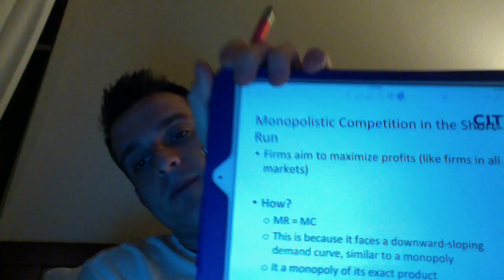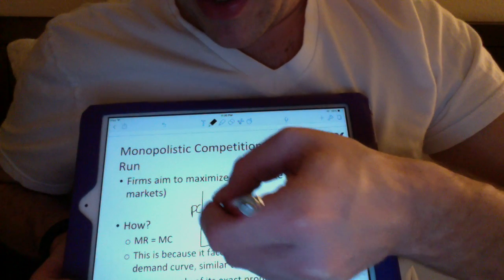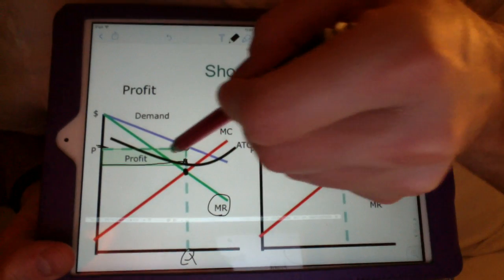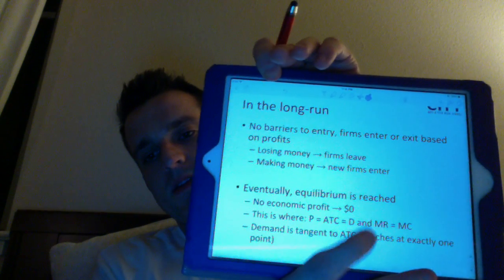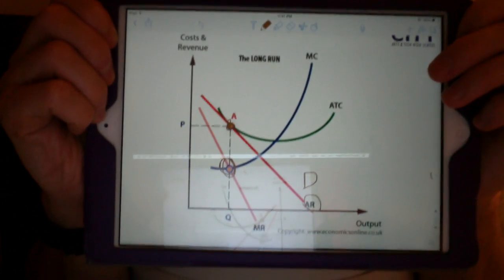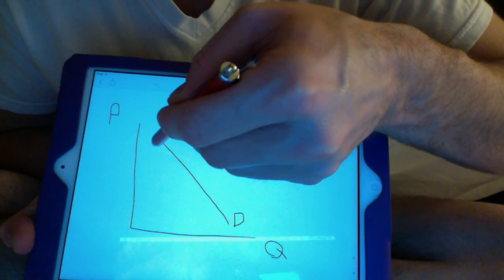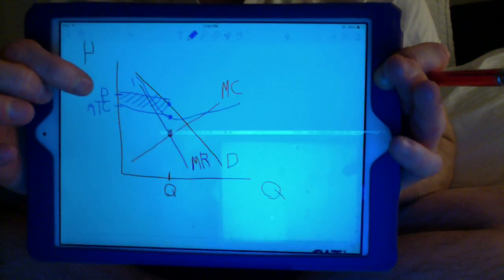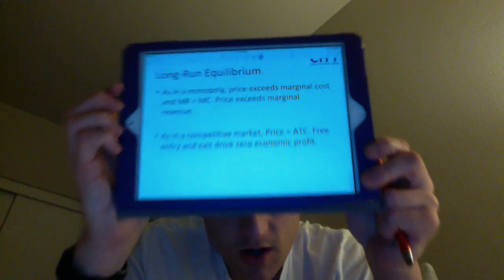Monopolistic Comp 2 Graphical Analysis